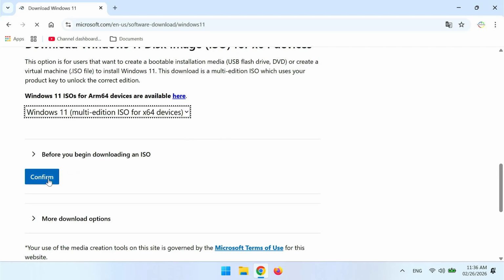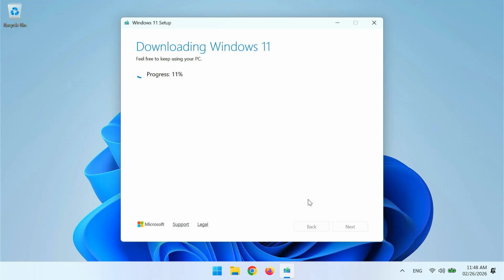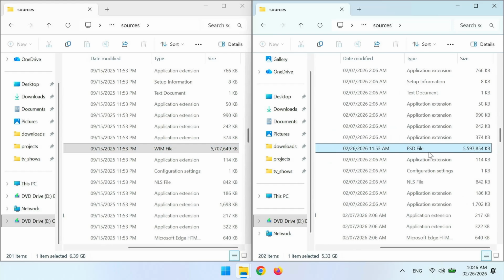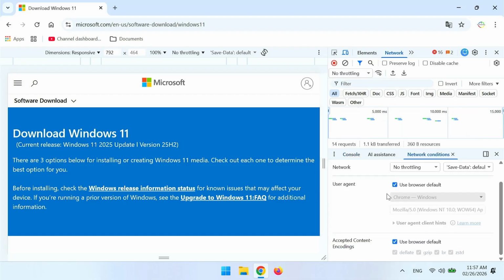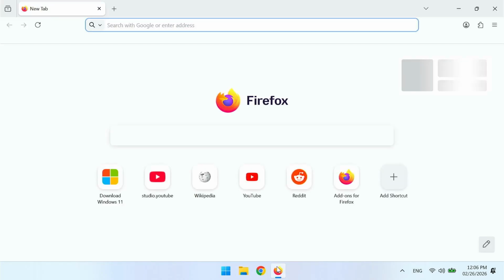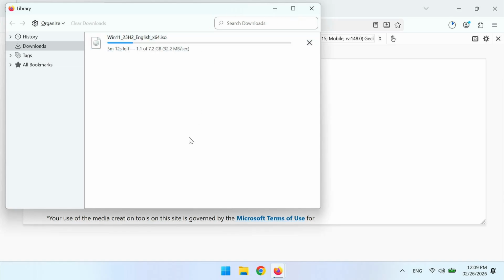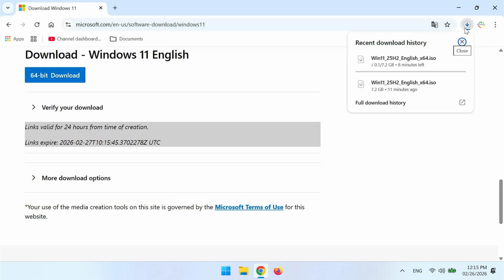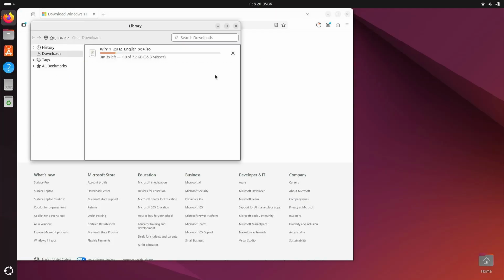How to Fix Windows 11 Download ISO Error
In this video, I will show you how to fix Windows 11 ISO download error quickly and easily! If you are getting errors while downloading Windows 11 ISO file from the official Microsoft website, this video will help you.

We will look at 5 working methods that you can use right away:

1️⃣ Download via Media Creation Tool
2️⃣ Download via Google Chrome browser
3️⃣ Download via Mozilla Firefox
4️⃣ Using Mobile Hotspot (switching network)
5️⃣ Download via Ubuntu Linux

These methods work for various errors such as:

Download failed

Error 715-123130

Network error

ISO file not downloading

Microsoft website not allowing download

I will show you step by step how to bypass the problem and successfully download the Windows 11 ISO file.

Internet or Browser Blocking Issues